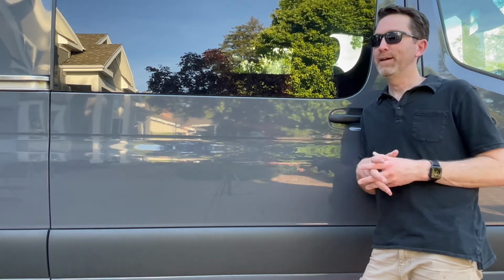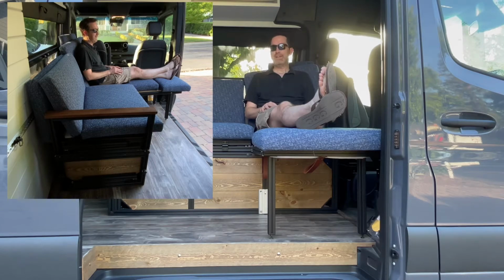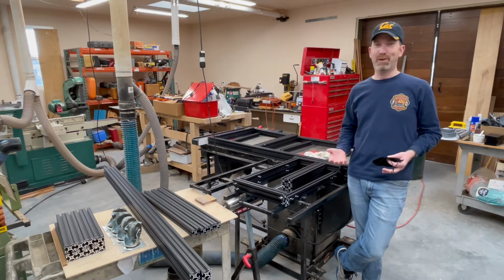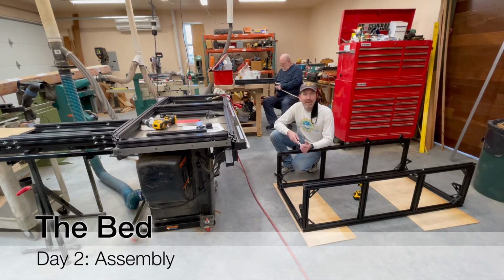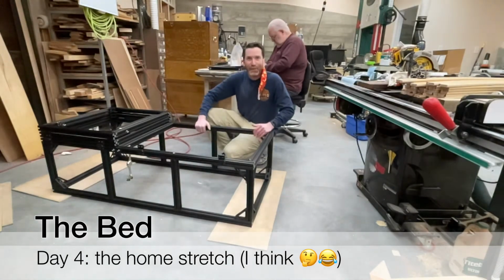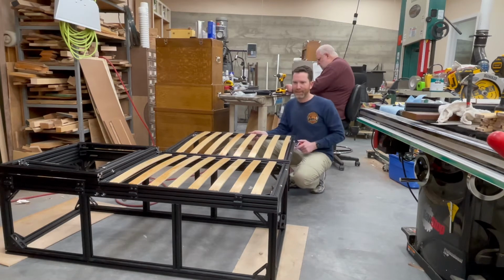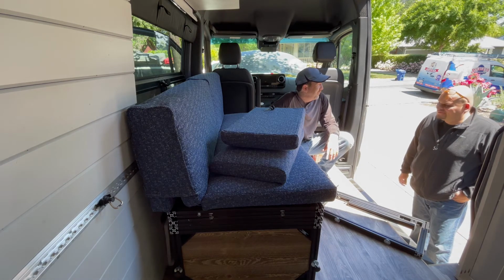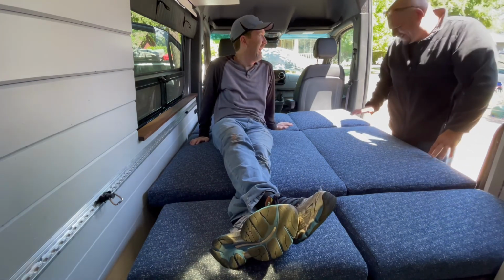Sprinter Van Project: 1.14 - The Ultimate Van Bed+++++ (yes, another multitasker)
The Ultimate Van Bed... why you say?  Because this has 6 different functions: It’s a van sofa 🛋, no… L-shaped couch, no… dining table, no… bed 🛏, and more!

Maximizing the use of my space - something that is incredibly precious in this tiny home on wheels...

Very happy with how this turned out!  The first 7 min goes over all the features… the rest is just the making of (if you are interested in that).

So very close to finishing my van! 👍 🚐 😊

Click below to skip to any section you want
00:00 - Start
00:08 - The Bed... Introduction (showing each of the 6 functions)
07:20 - The Bed - The Details: Background and Creation
11:01 - The Bed - Day 1: Some Assembly Required 🤣
11:59 - The Bed - Day 2: Assembly
14:24 - The Bed - Day 2: Cutting the ledge that the IKEA slats will rest on
15:04 - The Bed - Day 2: Prepping the actual IKEA slats
15:36 - The Bed - Day 3: Assembling the lids / hinges
17:18 - The Bed - Day 4: the home stretch (I think 🤔 😆)
20:56 - The Bed - Day 5: Fitting the Armrest / Bed Extension
22:44 - The Bed - Fitting it in my van & adding some finishing touches 🔨  🪚
23:09 - The Bed - The Cushions!
27:27 - Closing Reel